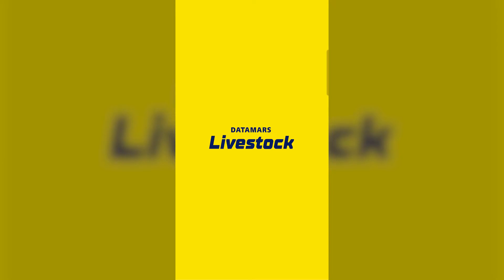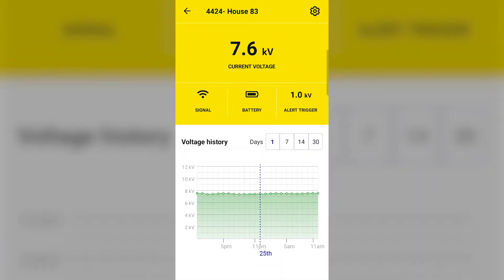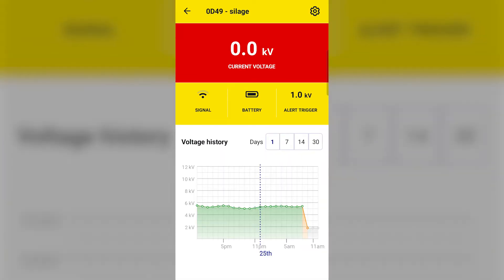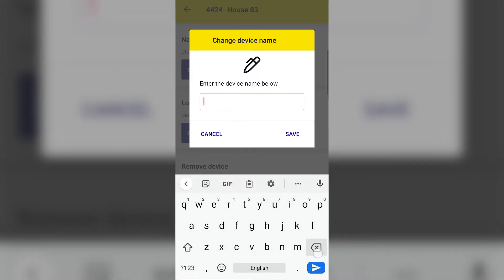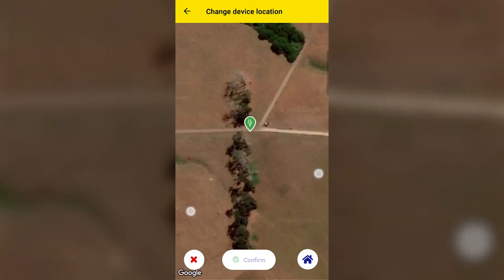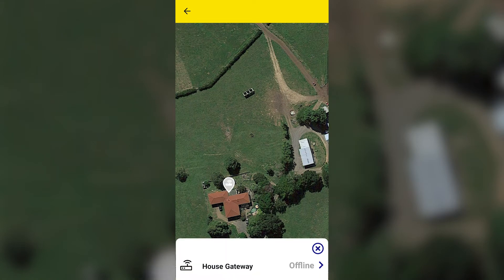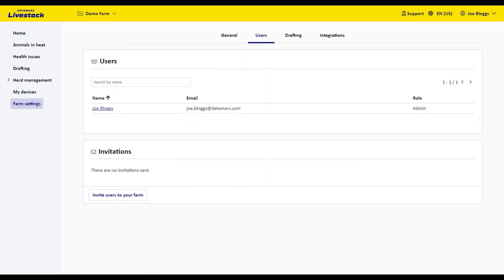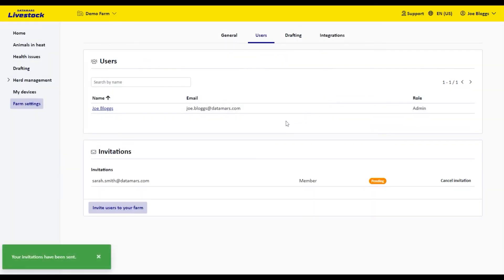Fence Monitoring - Using the Datamars Livestock app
Video subtitles available in (Español, Português, Français, Deutsch, Italiano)!

Video 4 of 4: Understand how to use the Datamars Livestock app to get insights about your electric fence performance, and control your fence monitoring system.